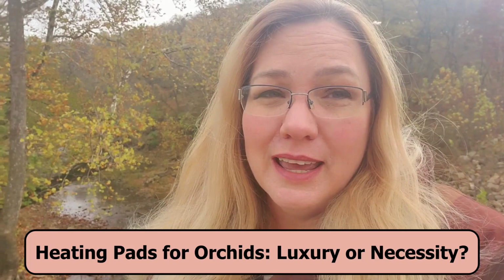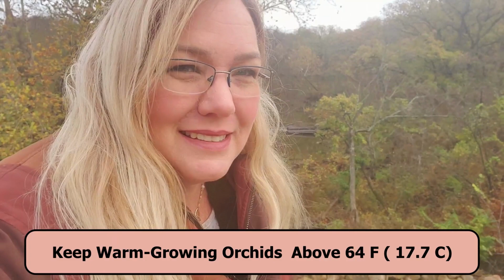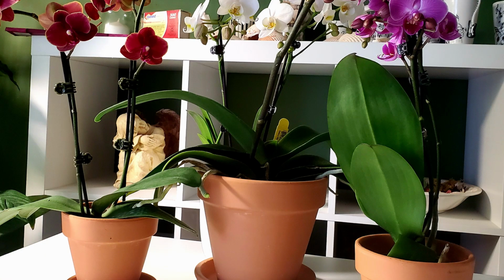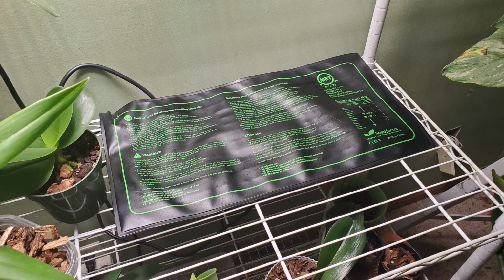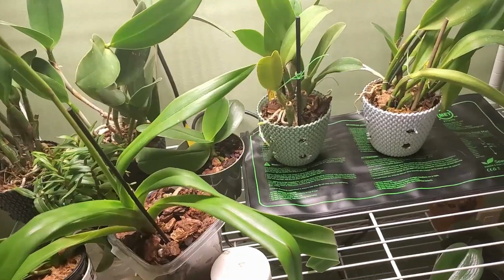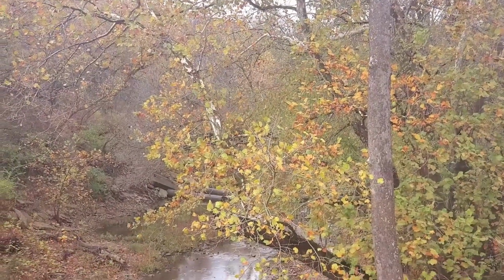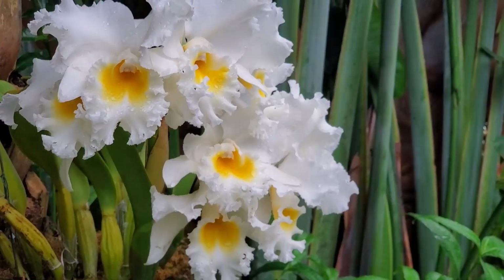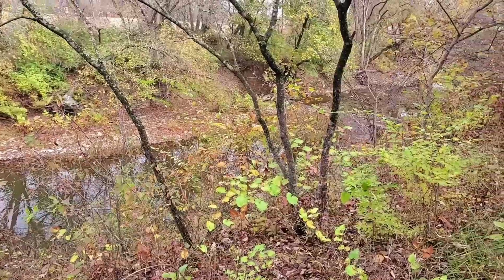Heating Pads for Orchids: Luxury or Necessity For Winter?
Warm growing orchids prefer the higher temperatures, light, and humidity that most closely relate to tropical and subtropical climates year-round. That means at night, the winter temperatures don’t drop below 64ᵒ F (17.7ᵒ C) and during any season during the day, they remain steady around 70ᵒ F to 90ᵒ F (21ᵒ C to 32ᵒ C) in sun.

In their natural habitat, these orchids do see a slight temperature variation along with a diminished light, so we need to mimic those conditions when cultivating them indoors.

Heating mats for orchids simulate these conditions and facilitate cultivating orchids in winter.

Why would I need a heating pad for orchids?

Bottom heat on orchids during the winter months is proven to be a necessity for warm-growing orchids and not just a luxury.
The best way to provide heat for orchids year-round is with a heating pad for orchids. By increasing the moisture and evaporation after watering, a heating mat placed under the orchid’s pot will raise overall relative humidity (RH) in the environment. Seedling mats for orchids also induce root growth and supply perfect conditions for orchid seedlings to thrive until they are more mature plants.

If you want the full explanation of this video in writing, go

On Orchideria.com, you can find more in-depth guides and all the access to our information, tutorials, guides, and much more... all for free!

Happy Cultivating!

TIMESTAMP:
0:00 Introduction to Heating Pads for Orchids
1:02 Warm-growing Orchids Benefit the most
2:32 Potting medium and Culture will Influence Temperatures
3:09 Heating Pads Raise Humidity Inside the Pot
3:36 Temperatures Influence the Orchid's Life Cycle
4:14 How Long do You Keep the Heating Pad on?
4:52 What to Look for in a Good Heating Pad
5:26 Natural Indications that Spring is Coming
7:33 Summary